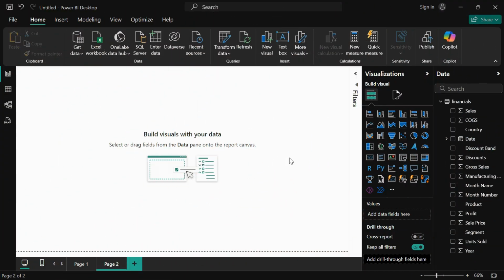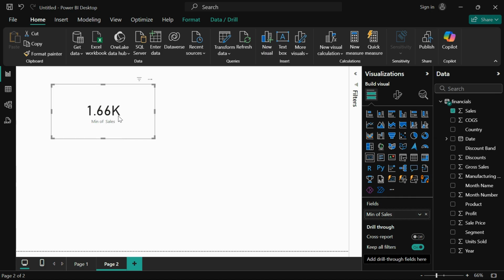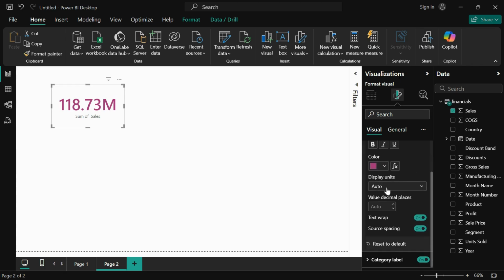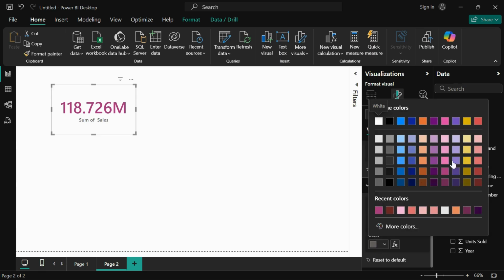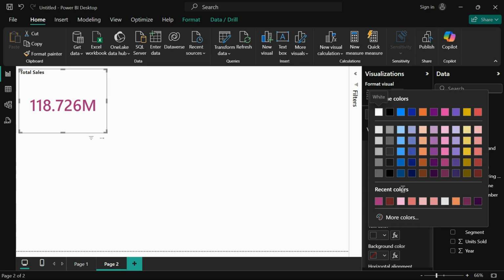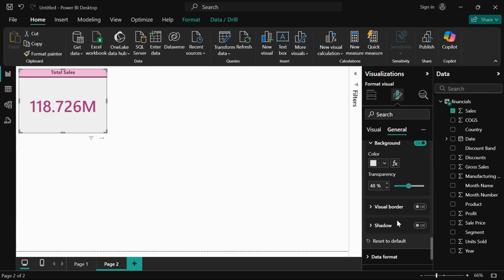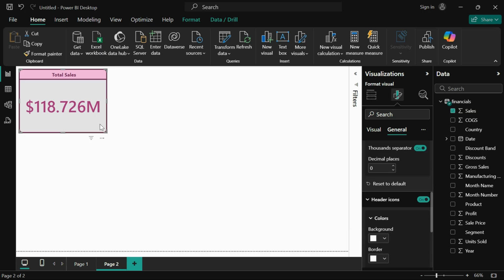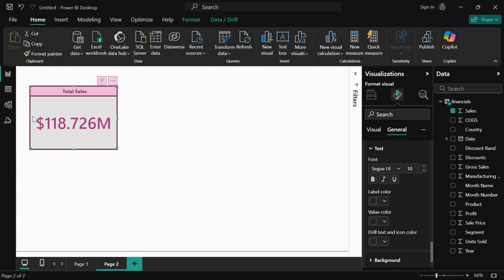Create & Format Card in Power BI Desktop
This tutorial guides you -
1. What is Card visual?
2. When to use Card Visual?
3. How to create & format a Card?